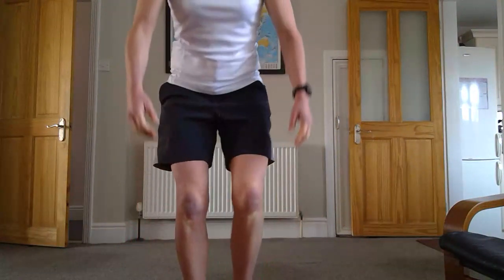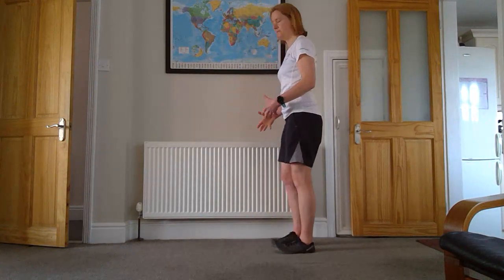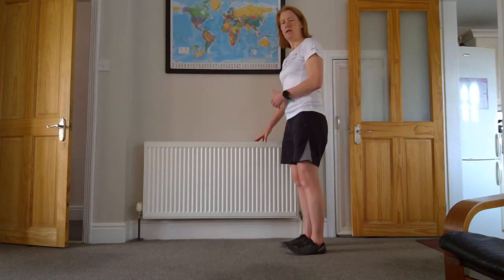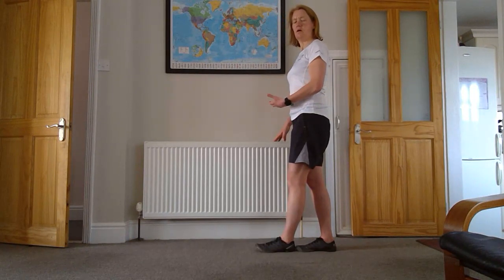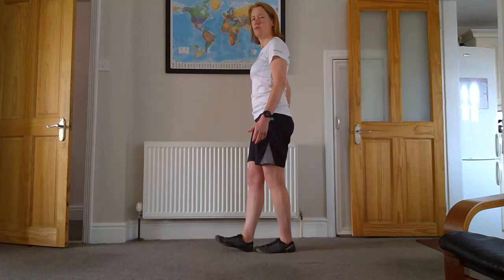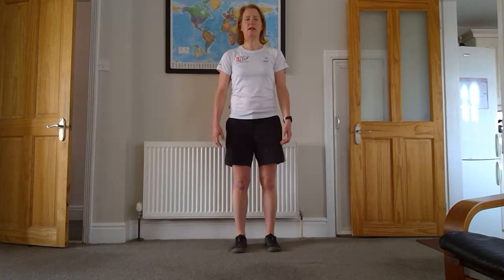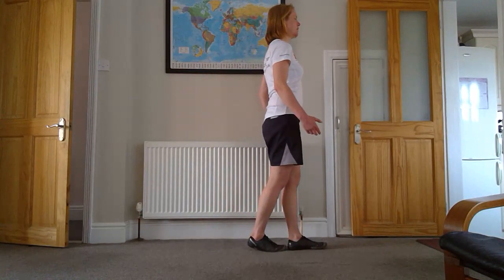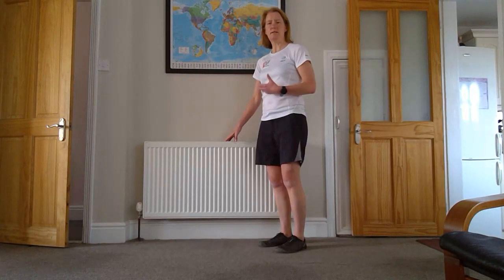Tightrope Walk balance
A short video to help practice and improve balance and posture.